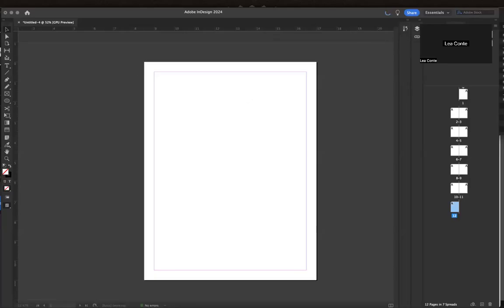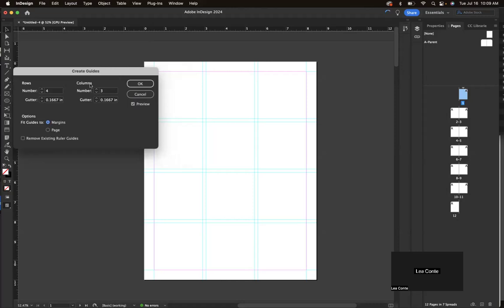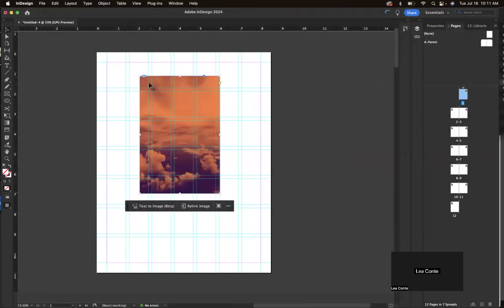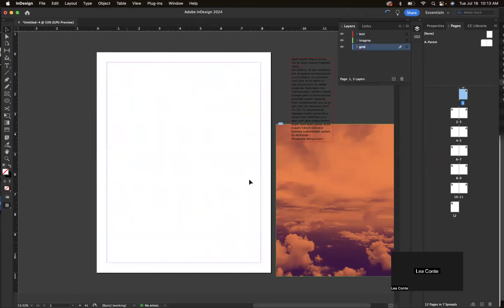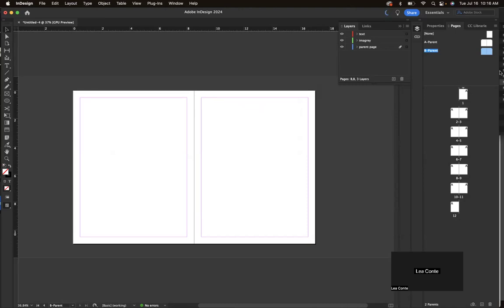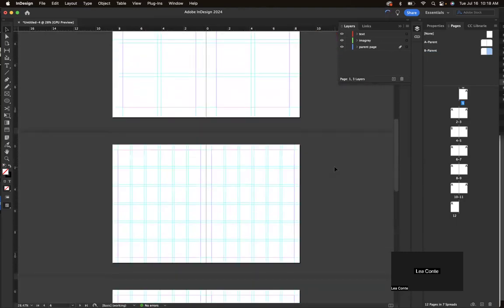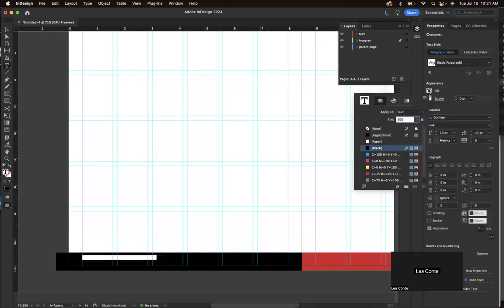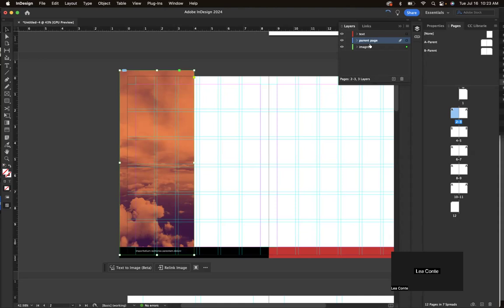ADMC152 U02 InDesignMasterPagesGridSetUp